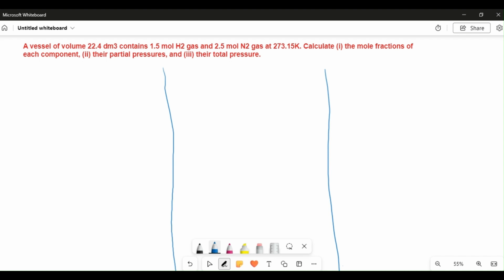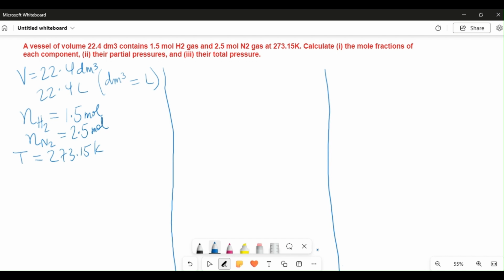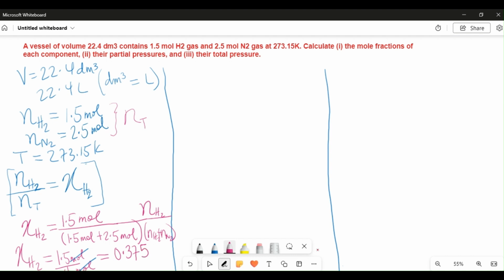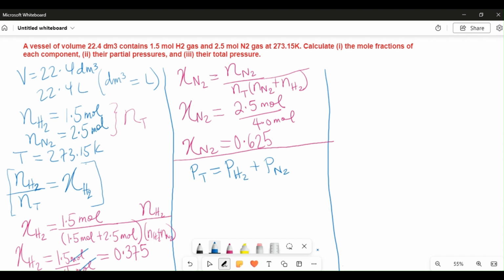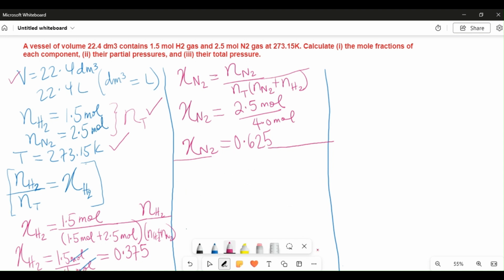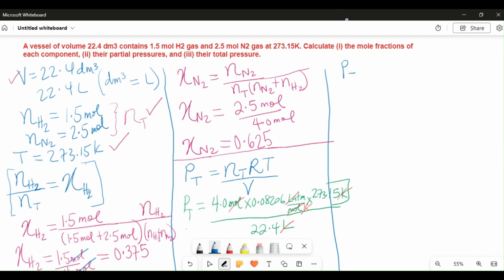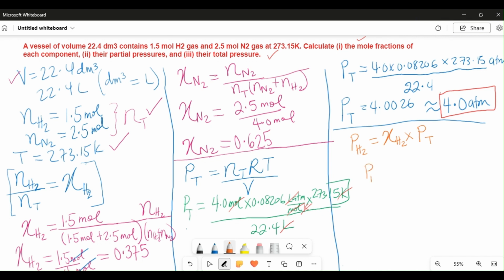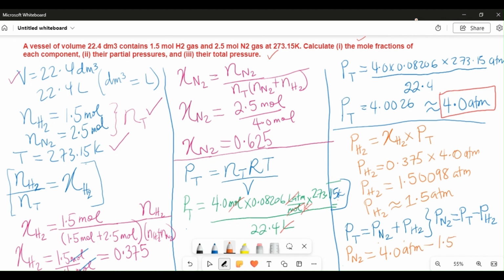How to CALCULATE the Mole Fraction, Partial Pressures and Total Pressure | PHYSICAL CHEMISTRY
QUESTION: A vessel of volume 22.4 dm³ contains 1.5 mol H₂(g) and 2.5 mol N₂(g) at 273.15 K. Calculate: (i) the mole fractions of each component, (ii) their partial pressures, and (iii) their total pressure.